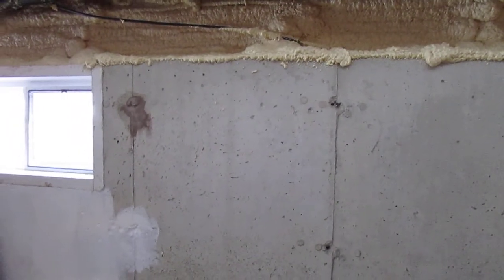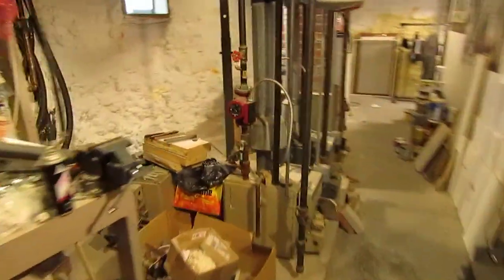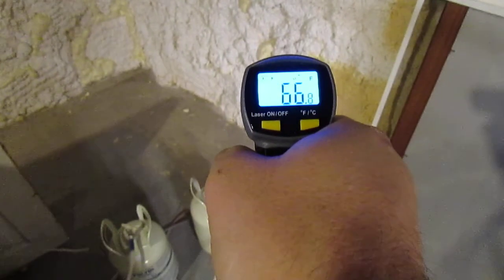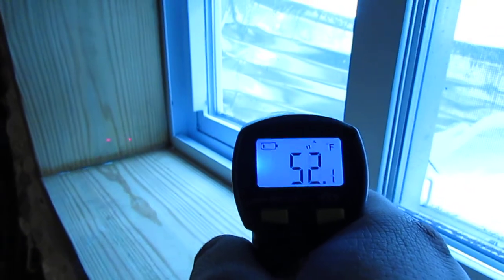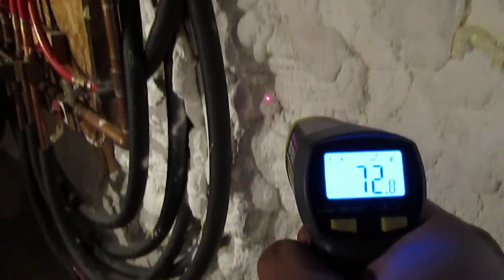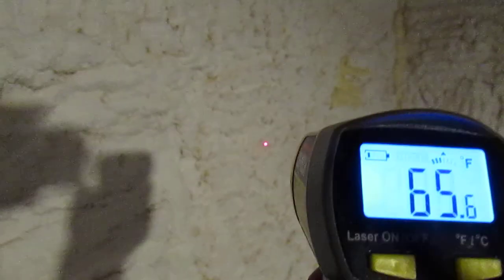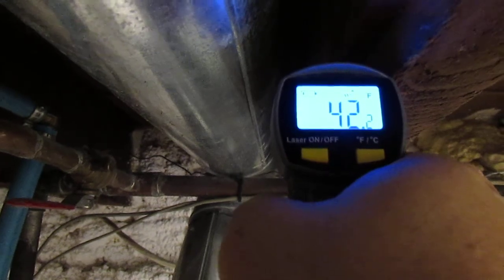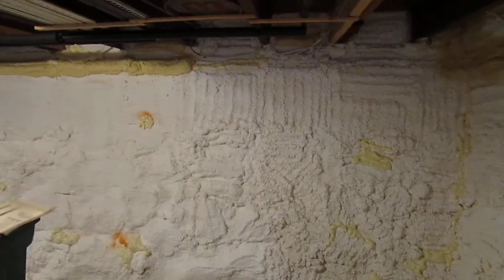Closed Cell Foam Stone Wall Foundation - Frigid 7F Temps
A short video showing a standard poured concrete foundation wall as measured with a IR temp sensor.  The concrete foundation ranged from 56F to 59F.  For comparison I moved into my old stone wall portion of the basement which saw closed cell foam applied.  The temps of the foam as applied over the old stone wall measured in the middle to  upper 60s'.   There is no heat in that portion of the basement - except that of a nat gas boiler.  Even on less frigid days - the pilot lights of the furnace keep the old part of the basement comfortable temp wise.  Suffice it to say it was a wise investment to go with the foam.   We'll see if it stands the test of time.